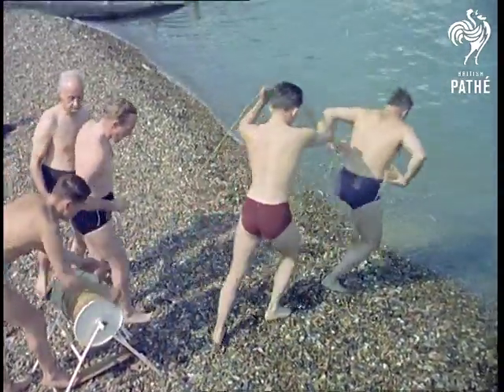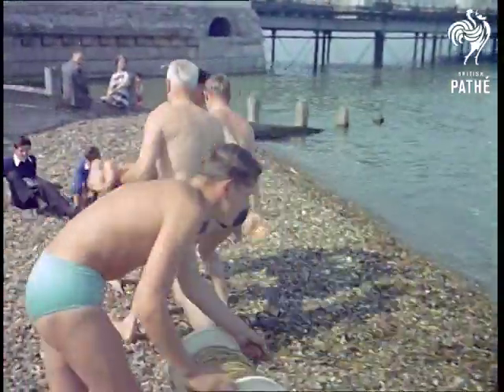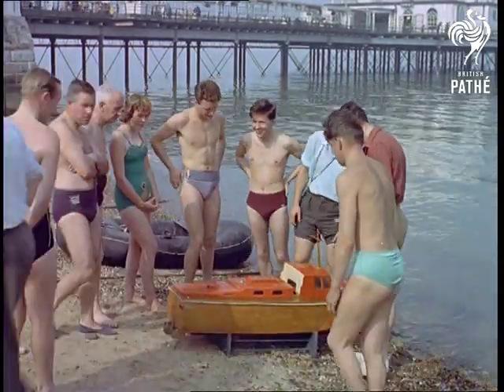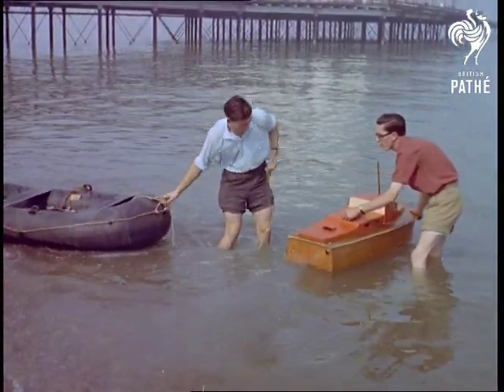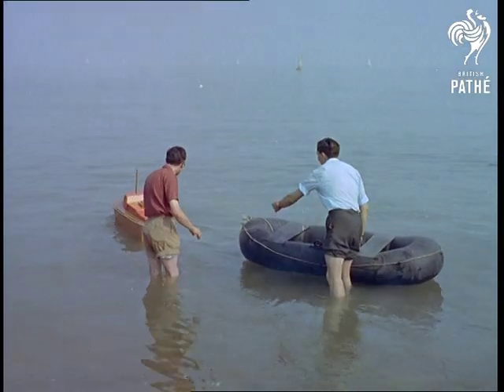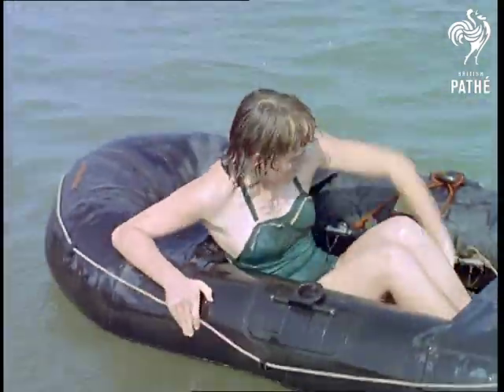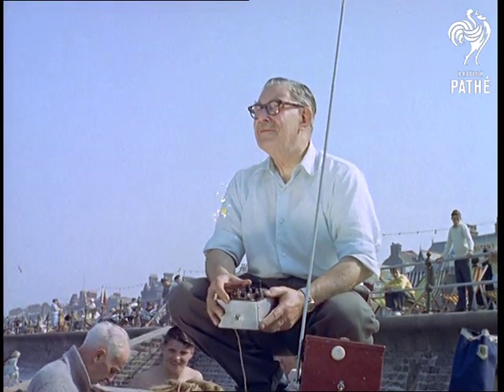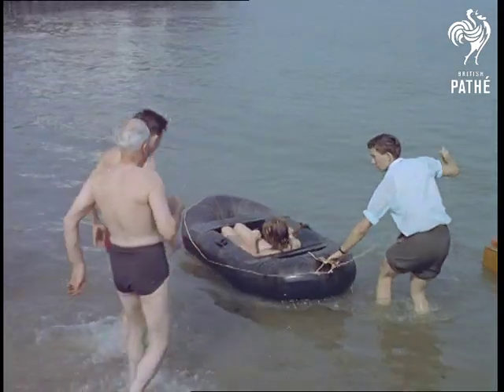Radio Lifeboat Aka Sea Rescue (1958)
Herne Bay, Kent.

M/S of a group of lifeguards on the beach on a training exercise.  Arthur Jones, the captain of the team, picks up a rope and ties it round his waist before diving into the sea.   M/S of the line of people holding the rope over their heads and the man paying out the rope from the reel.  M/S of a lady sat in a deck chair watching, a little girl is sat on her knee.  M/S as the men pull the rope back in, M/S of the boy at the reel.  M/S as they carry the 'victim' onto the shore.  L/S of the group stood round a small model boat, Colonel H.J. Taplin, the inventor, is crouching down demonstrating it.  Various shots as he points out the mechanisms.  This is a radio controlled lifeboat which would eliminate the risk to lifeguards.  C/U of a young woman watching the demonstration.  Colonel Taplin replaces the top of the boat and walks off.  L/S of him sat down with the control panel.

L/S of two of the men carrying the boat into the water.  The 'victim' Sue Errey dives into the sea and swims off.  M/S of two men sat in deck chairs watching, M/S as the lifeguards attach a dinghy to the boat.  M/S as lifeguard Roy Elliot dives into the sea to go and keep the swimmer's head above water.  C/U of Colonel Taplin, he  flicks a switch on the control panel.  M/S as the lifeboat drives off pulling the dinghy.  L/S of Colonel Taplin watching, M/S of the boat.  L/S of Roy and Sue in the water, the lifeboat sails up to them and stops.  M/S as Roy helps Sue into the boat.  Various shots as he works the boat via the control panel.  Various shots as the boat comes into shore.  M/S of the two men as they pull the lifeboat in, the others come to help Sue out.
 FILM ID:81.11